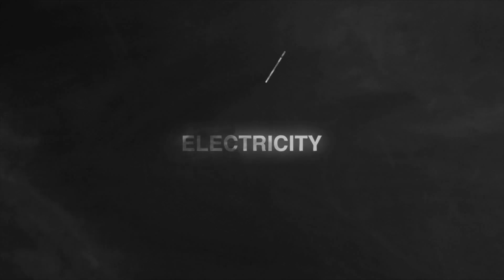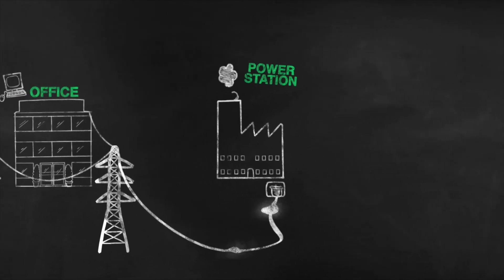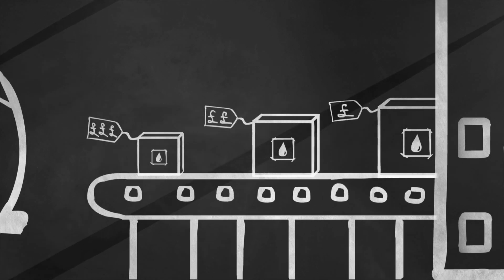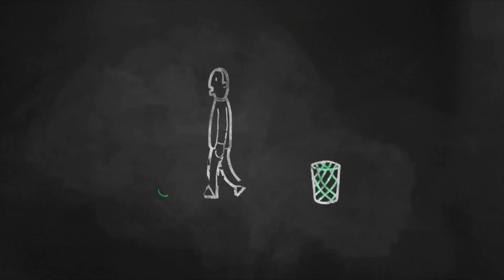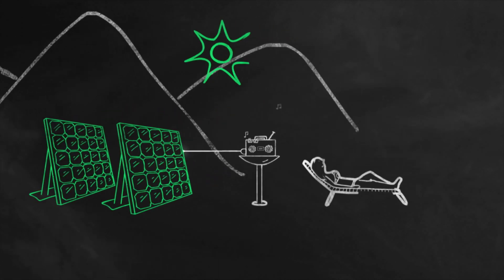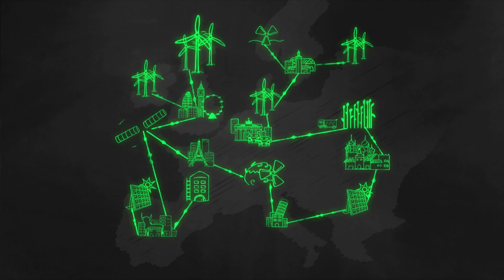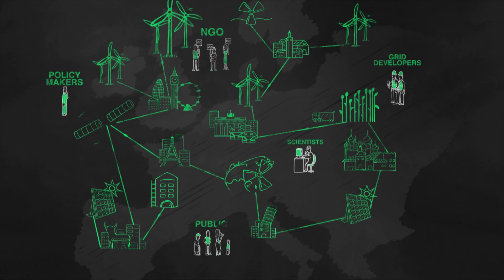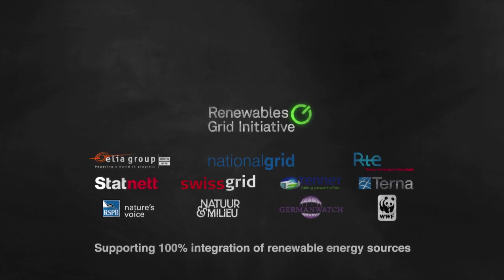Renewables Grid Animation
This animation presents in a few scenes the story of the Renewables-Grid-Initiative: What is the purpose of RGI? What is its vision? What solutions are we aiming at and how do we make it happen?